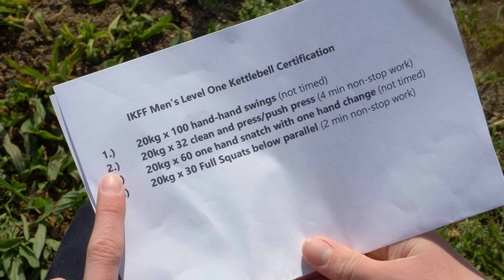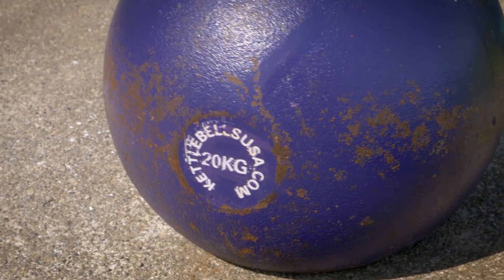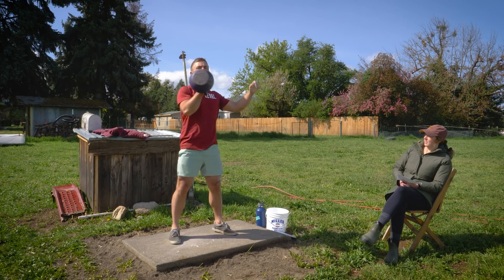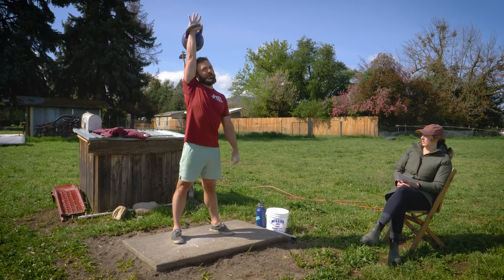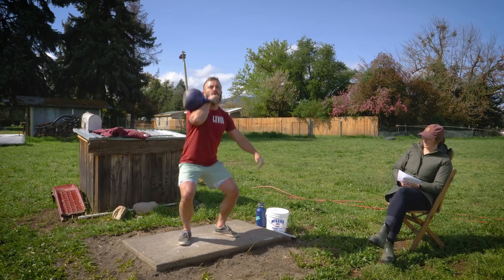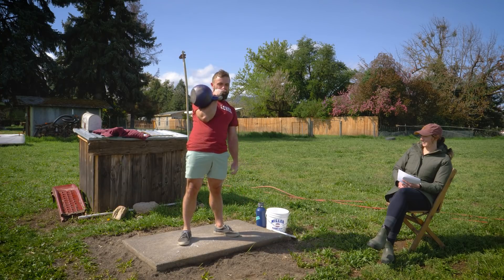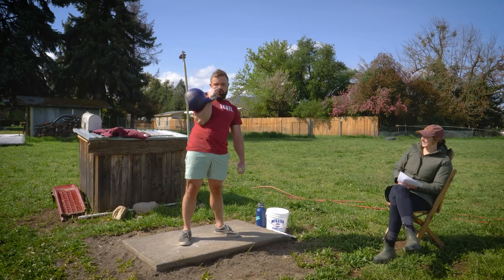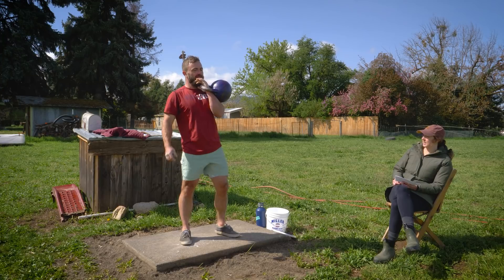IKFF Kettlebell Certification | Level 1 Instructor Test 🏋️‍♂️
I've been training for IKFF's level one kettlebell instructor certification since January. Now it's finally time to test. My skills + technique will be graded by Steve Cotter and the rest of the world on YouTube. Will I pass? My fingers are 🤞.

IKFF Men’s Level One Kettlebell Cert:

1.) 20kg x 100 hand-to-hand swings (not timed)
2.) 20kg x 32 clean and press/push press (4 mins to complete)
3.) 20kg x 60 one-handed snatches with one hand change (not timed)
4.) 20kg x 30 full squats below parallel (2 mins to complete)

*All movements must be performed in succession with no rest in between.